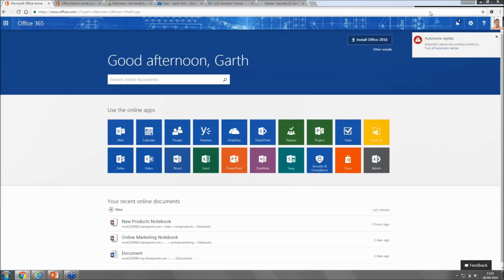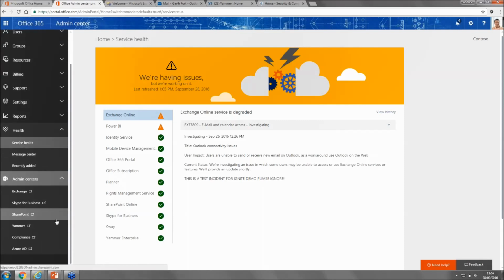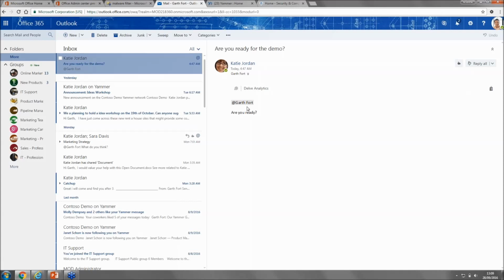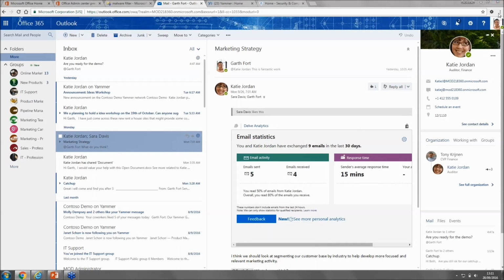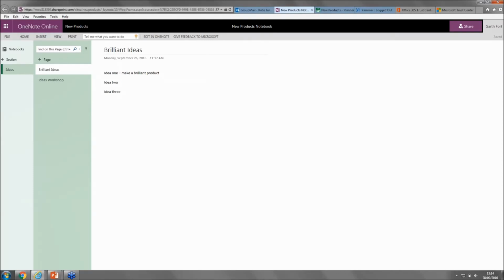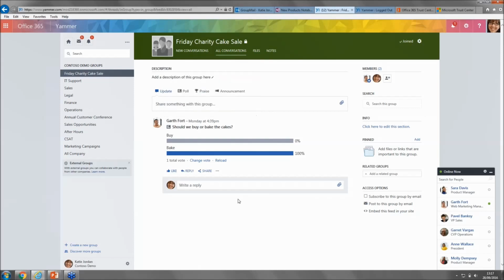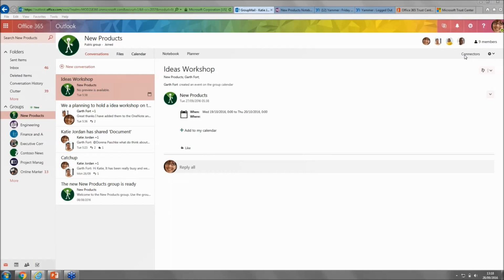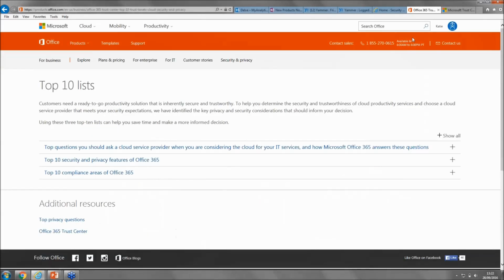Microsoft Office 365 demo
The modern workplace enables teams to work anytime, anywhere, on any device. Learn how your business could to do more, faster, better with a demonstration of Office 365.